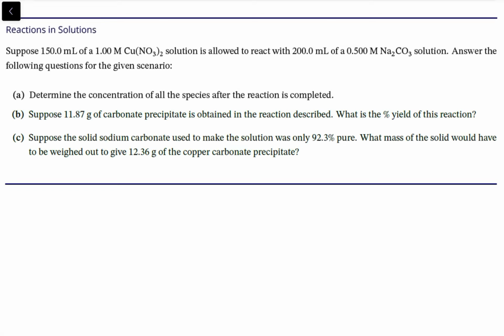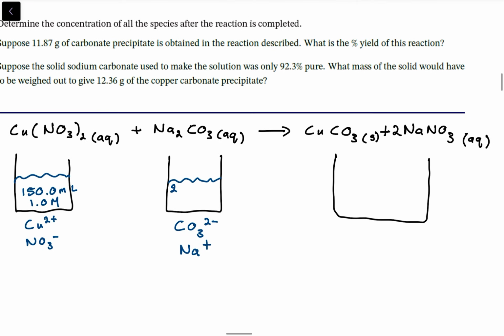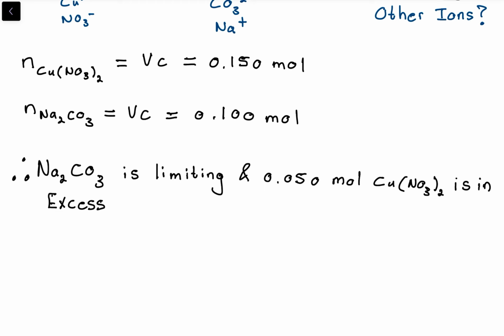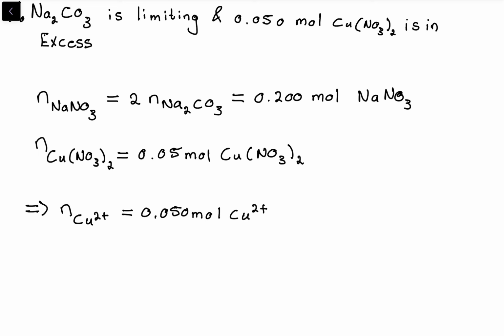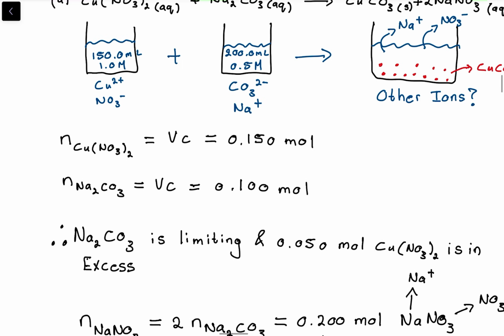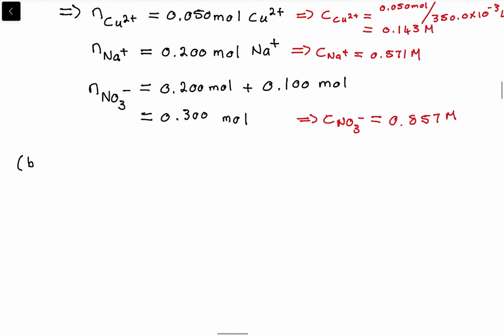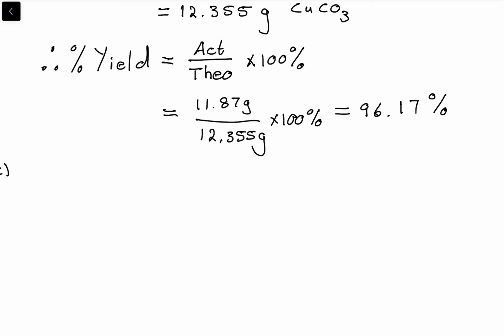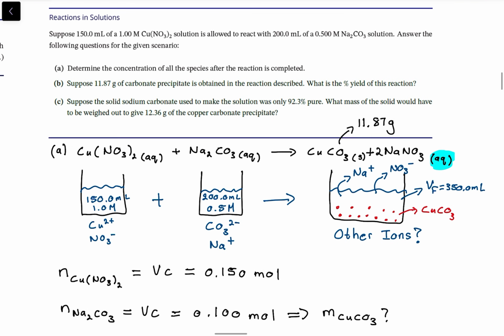Reactions in Solution Forming Precipitates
In this video, we follow what happens to all the ions of two separate solutions when mixed and how that links with the idea of limiting reagents. We further delve then into the ideas of yield and sample purity.